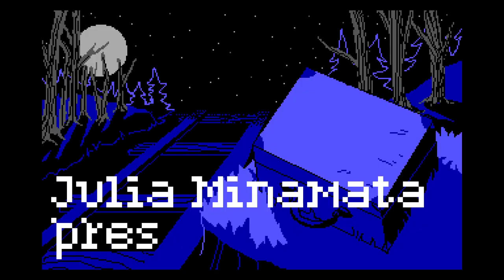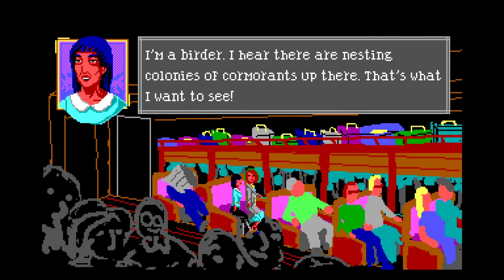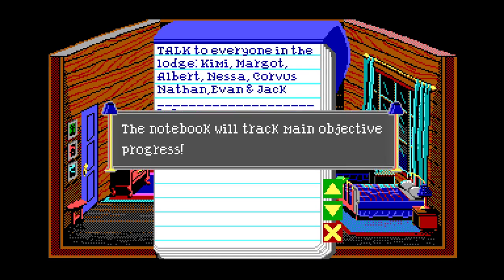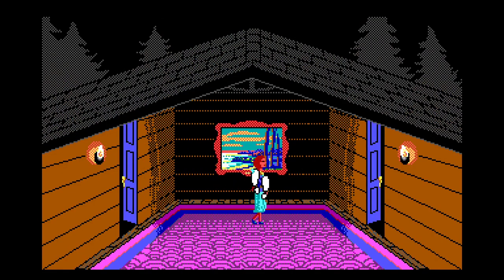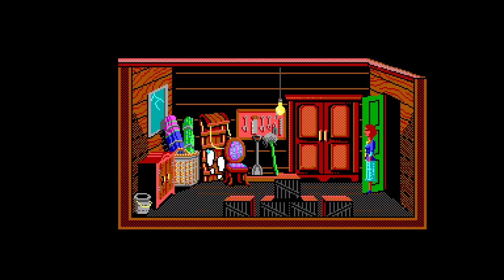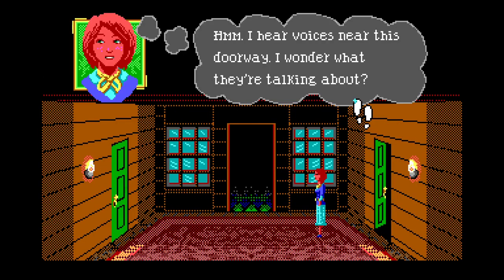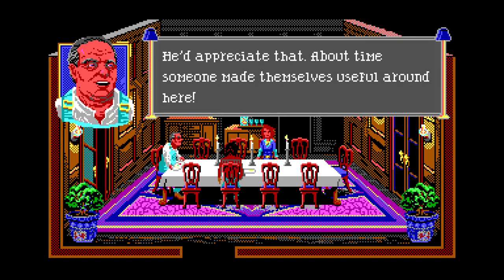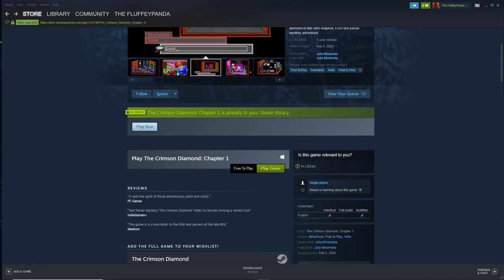Crimson Diamond Chapter 1 DO NOT TAKE A SHOWER! xD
We somehow navigated through chapter 1 of a type parser point and click adventure!